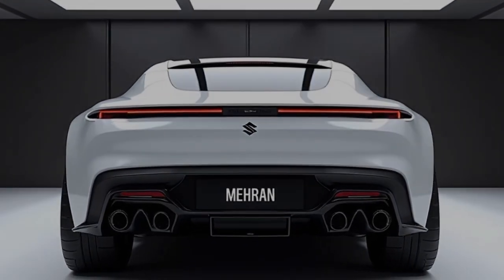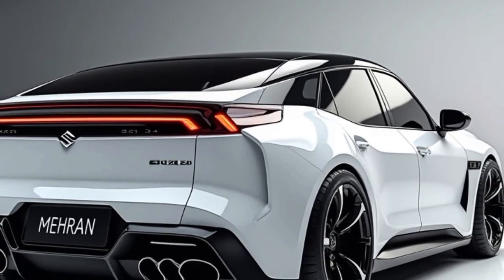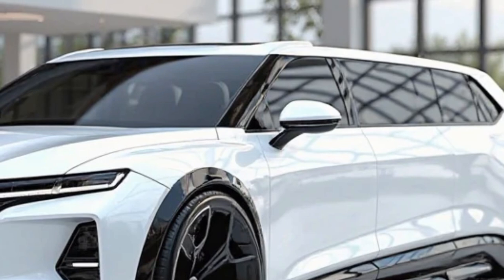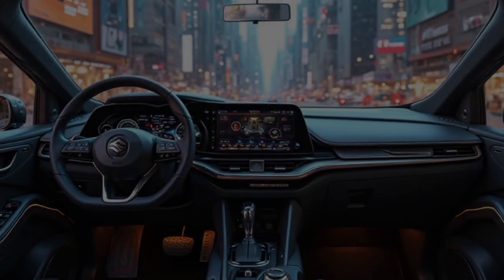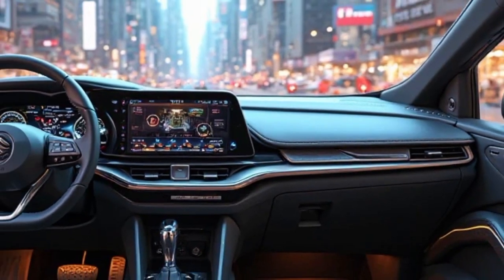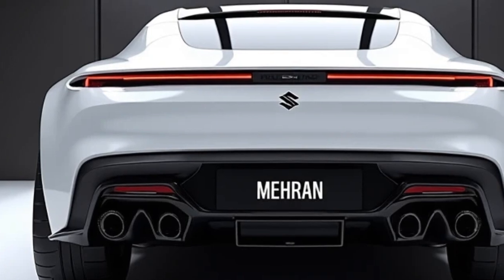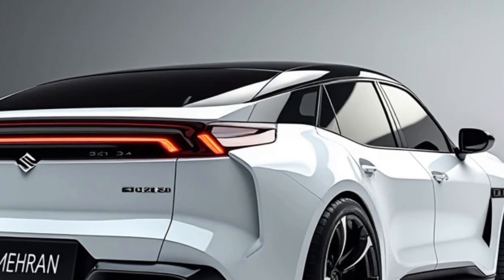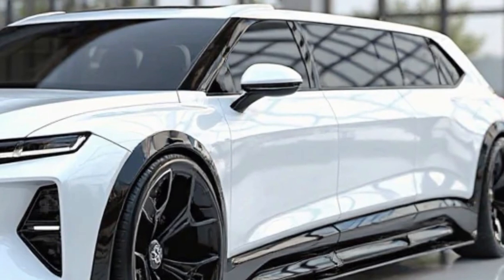2025 Suzuki MEHRAN - The Ultimate Luxury Technology And Full Reviews!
2025 Suzuki MEHRAN - The Ultimate Luxury Technology And Full Reviews!

The 2025 Suzuki Mehran is a compact and budget-friendly hatchback designed for everyday urban commuting. Known for its affordability and low maintenance costs, the new model maintains its simple, reliable engineering while offering slight modern upgrades in design and efficiency. Its small size makes it ideal for city driving and tight parking spaces. While it may not come loaded with high-end features, the Mehran remains a top choice for first-time car buyers or those seeking an economical transportation solution.

Cover Titles:
Compact Power for 2025 Daily Drive Hero Affordable City King The People’s Car Returns Drive Smart with Mehran Built to Last Ride Economical Move with Mehran 2025 Budget-Friendly Icon Reliable City Cruiser